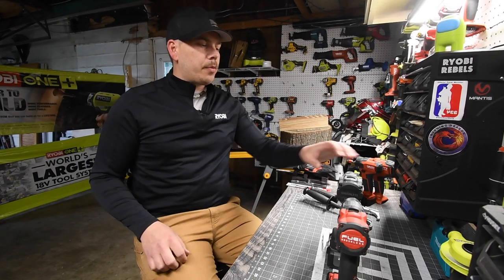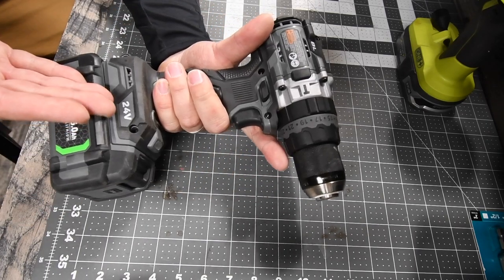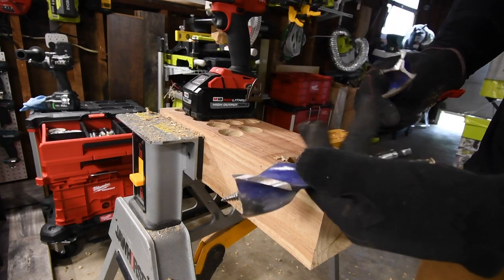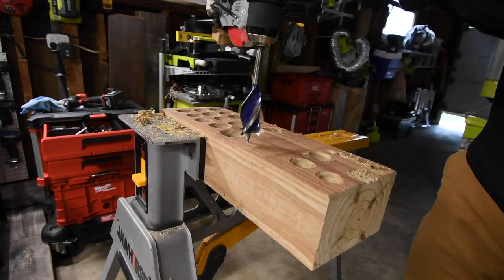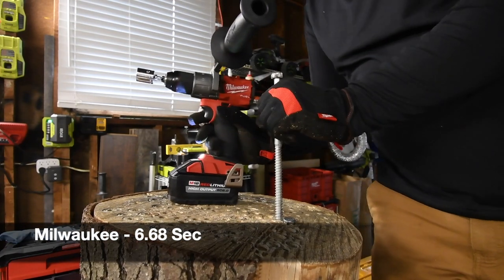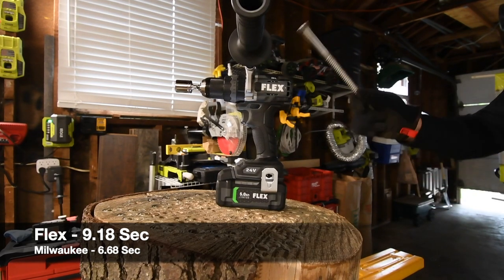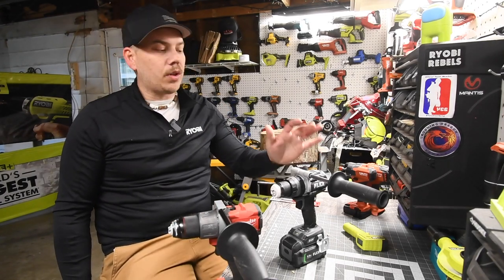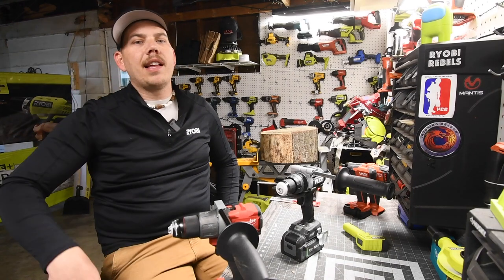FLEX vs Milwuakee (Hammer Drills)